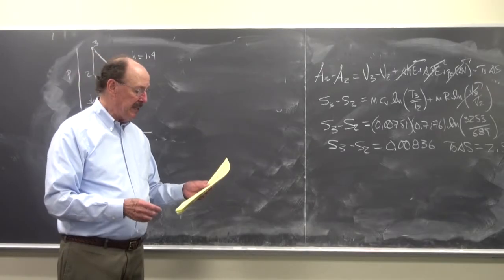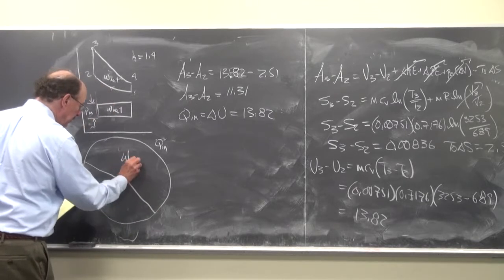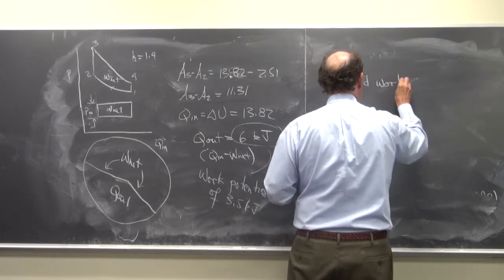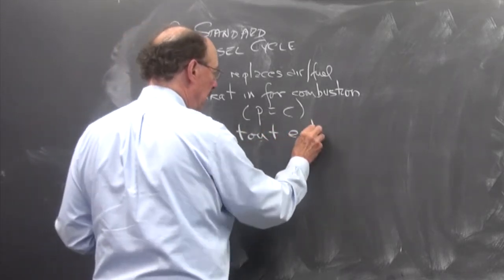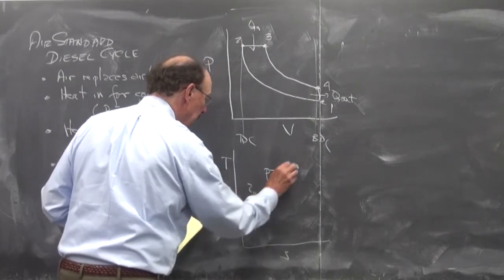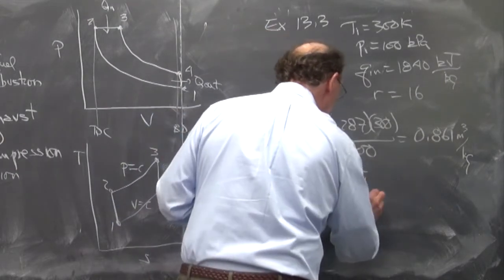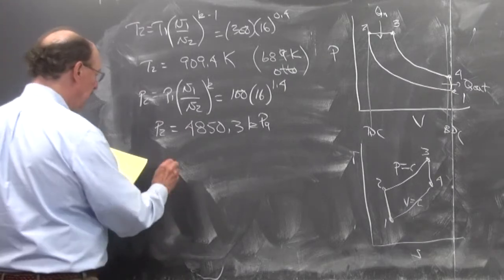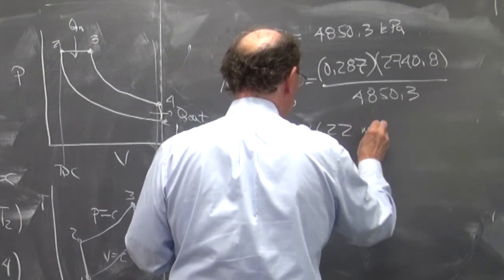Video 13 D